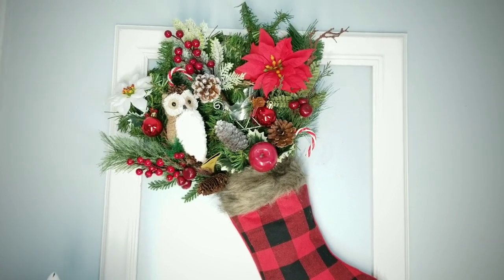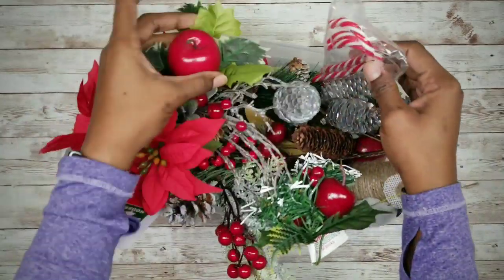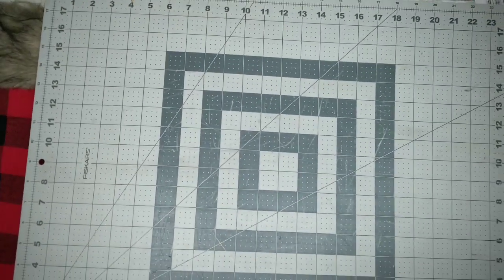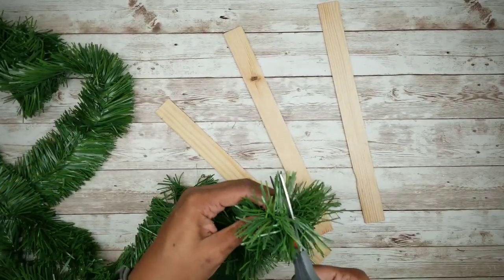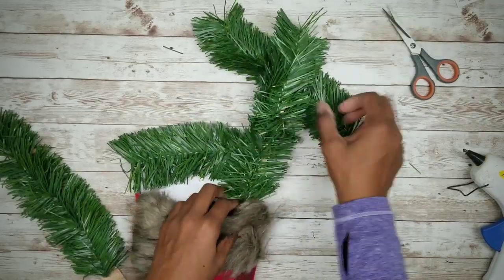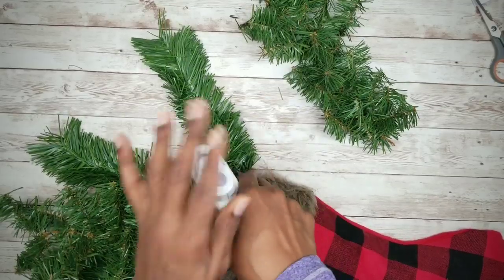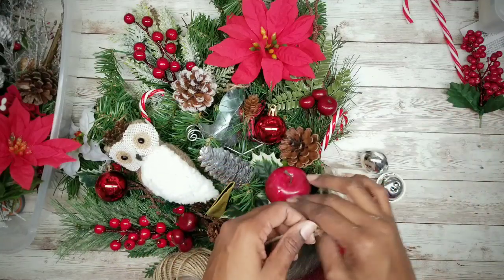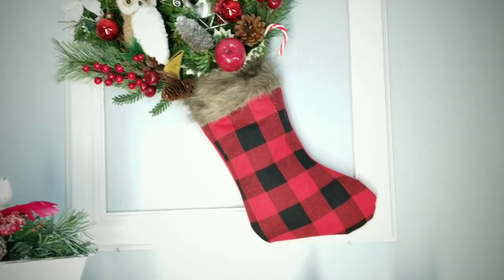DIY DOLLAR TREE BUFFALO CHECK STOCKING CHRISTMAS DECOR || Create a Stocking Wall Hanging and Frame!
Hello CraftDee Family! Today's DIY project creating a stuffed stocking wall decor with frame. I will show you in this video how to create this fantastic wall decor item that is filled with ornaments, flowers and decor that is the essence of the holidays. This could easily be used as a wreath as well! This is a step by step how to video that will walk you through the steps to create this project! The supplies and tools for this project is listed below:

Supply list:

Dollar Tree:
Buffalo Check Stocking
Green Flat Garland
Misc Oranments and Flower picks
Foam Board

Joann Fabrics:
Flower Picks for 89 cents

Habitat for Humanity:
Bushy Garland $1
Frame Trim $1

Other:
E-6000
High Temp Hot Glue Gun and Glue Sticks
scissors